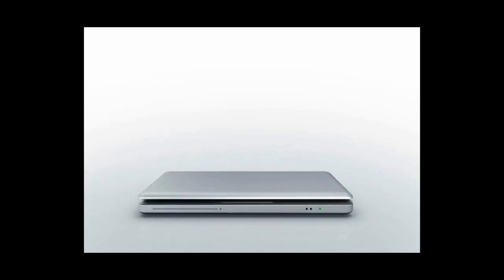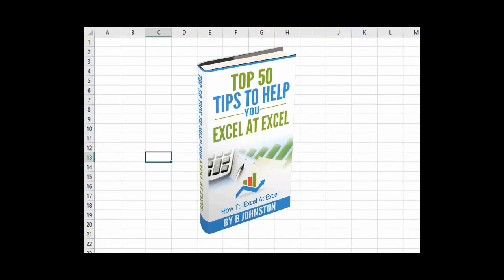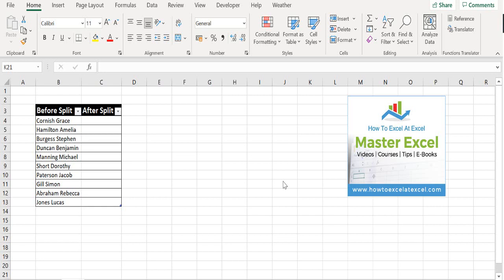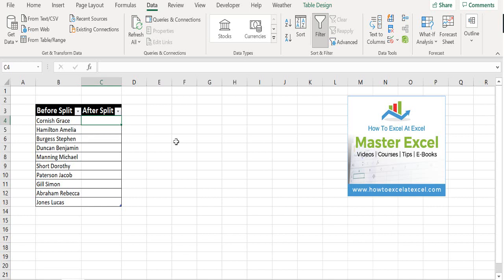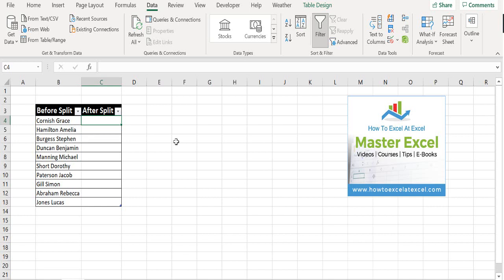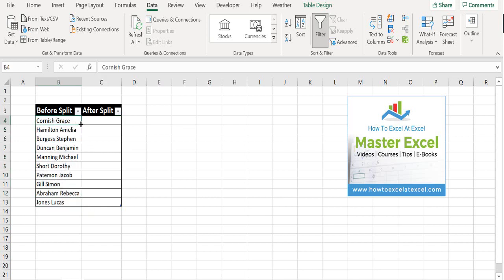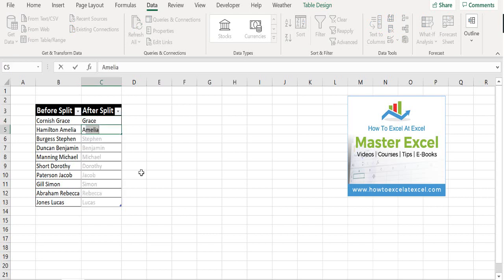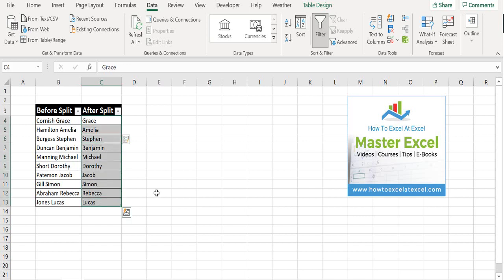How to Split Text EXCEL Cells with Flash Fill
In this ExcelTips video, I will show you how to use flash fill to split your cells into separate columns. Yes, that is correct. It is an alternative to Text To Columns that you may currently use.

Instead, we can use the Flash Fill option in Excel to do this. Flash fill in Excel is an intuitive function in Excel. Essentially Excel tries to guess the pattern of what you are trying to do in your Excel worksheet. Once you give Excel a few entries in your data set to show the type of content you need, then Excel will kick in with the Flash fill and do the rest of the hard work for you.

𝐡𝐭𝐭𝐩://𝐰𝐰𝐰.𝐡𝐨𝐰𝐭𝐨𝐞𝐱𝐜𝐞𝐥𝐚𝐭𝐞𝐱𝐜𝐞𝐥.𝐜𝐨𝐦/𝐧𝐞𝐰𝐬𝐥𝐞𝐭𝐭𝐞𝐫-𝐬𝐢𝐠𝐧-𝐮𝐩/

👍𝐖𝐞𝐛𝐬𝐢𝐭𝐞 𝐡𝐭𝐭𝐩://𝐰𝐰𝐰.𝐡𝐨𝐰𝐭𝐨𝐞𝐱𝐜𝐞𝐥𝐚𝐭𝐞𝐱𝐜𝐞𝐥.𝐜𝐨𝐦
👍𝐓𝐰𝐢𝐭𝐭𝐞𝐫 𝐡𝐭𝐭𝐩𝐬://𝐭𝐰𝐢𝐭𝐭𝐞𝐫.𝐜𝐨𝐦/𝐡𝐨𝐰𝐭𝐨𝐞𝐱𝐜𝐞𝐥𝐚𝐭𝐞𝐱